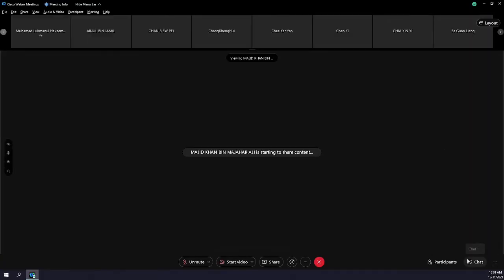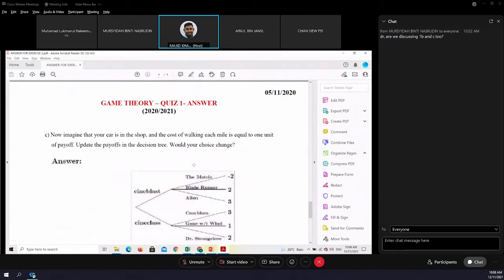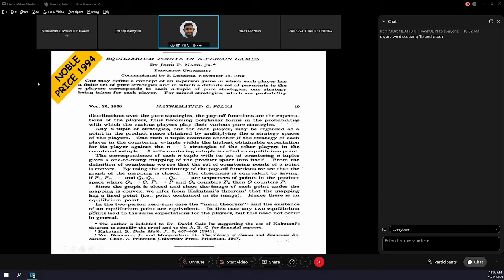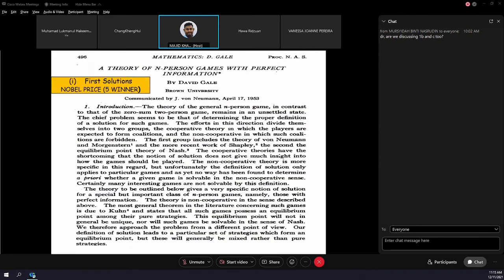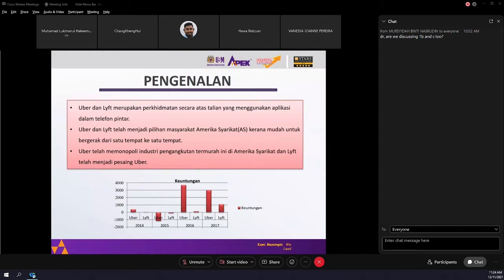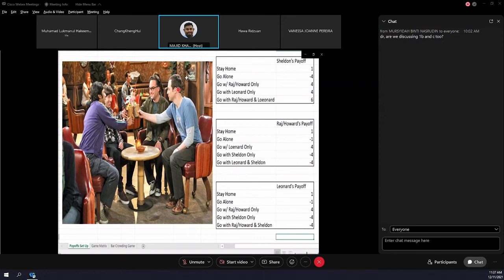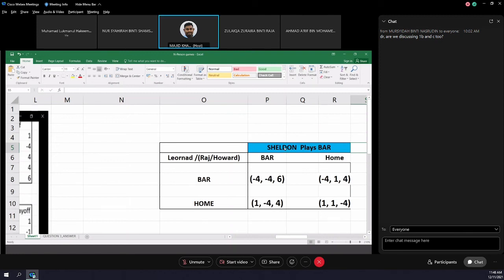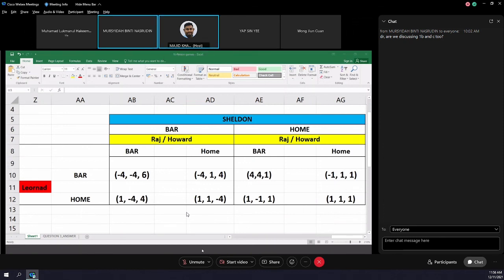455 Week 03 Class 3 [Tuto Discussion, Quiz 1, Chapter 3: N-person games]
Timestamps
0:00 Tuto 2 Q2 ans
8:00 N-person game intro(can skip because same content as week 3 class 1 prerecord)
38:10 3-persons game
43:55 How to represent 3x3 games